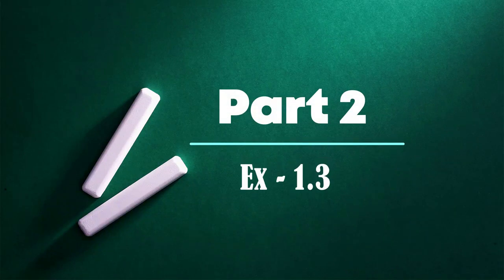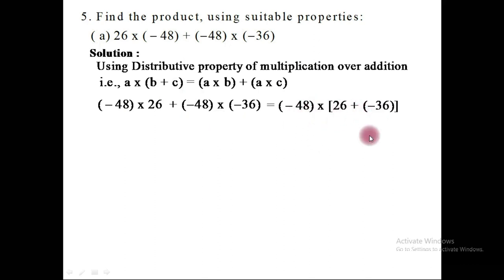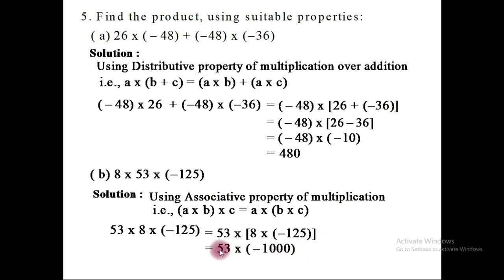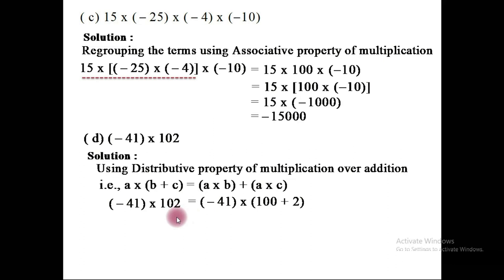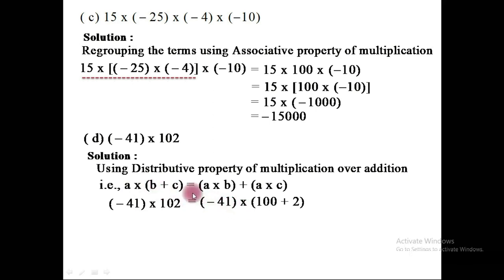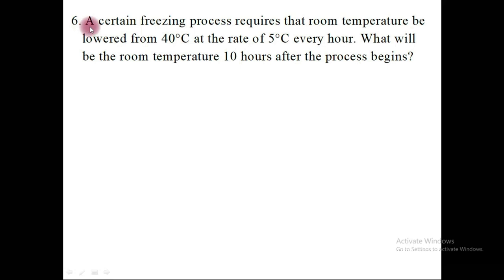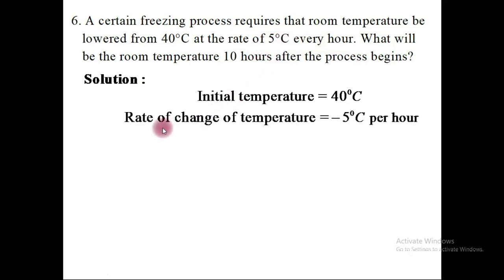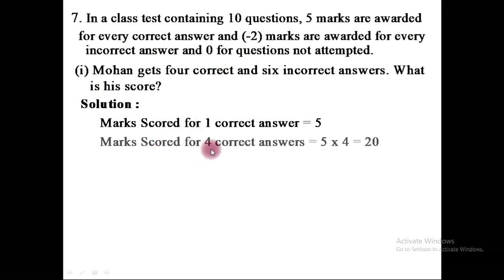Cl 7 Maths, Integers Ex-1.3 part 2 tutorial.